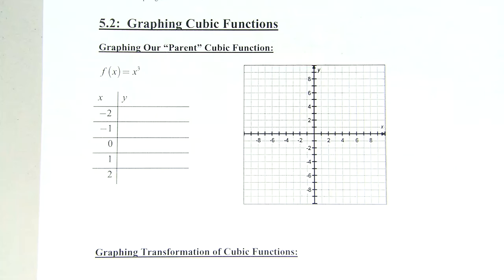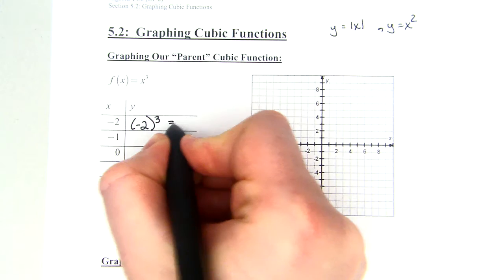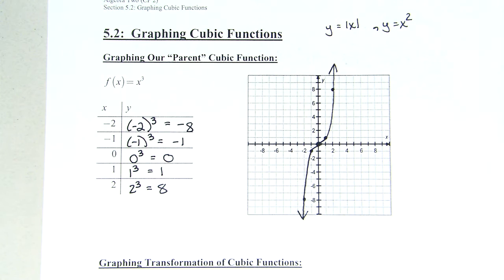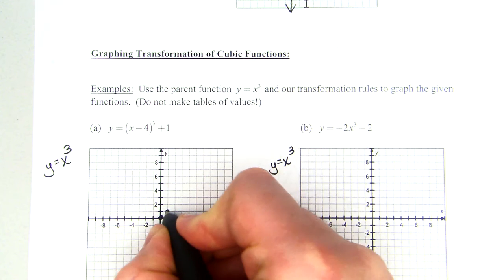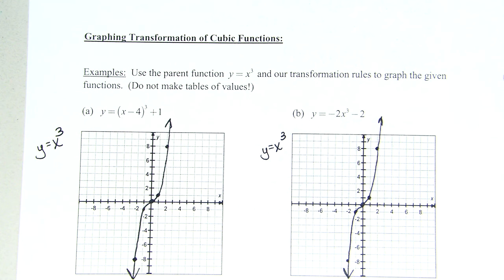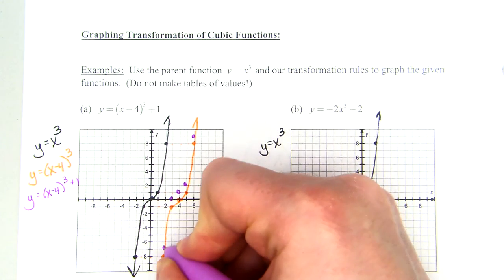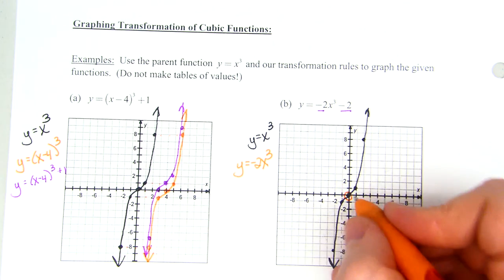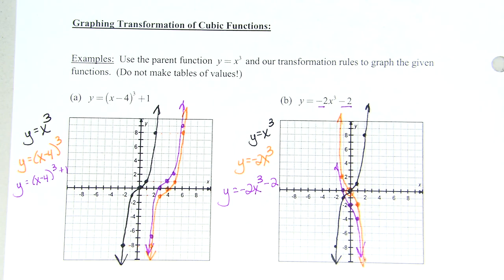Algebra Two (CP 2) - Section 5.2 (Graphing Cubic Functions)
Section 5.2: Graphing Cubic Functions